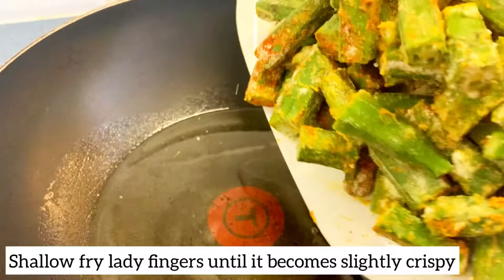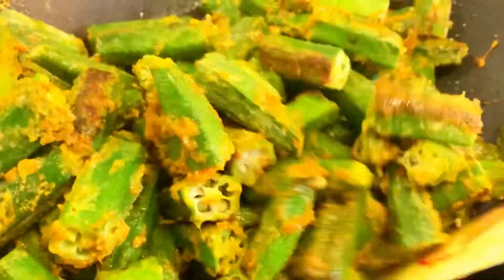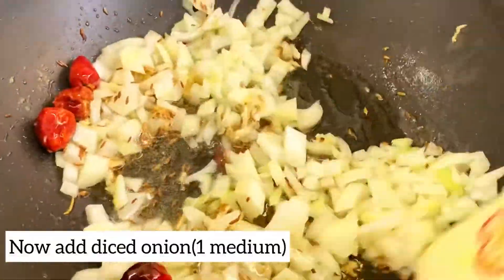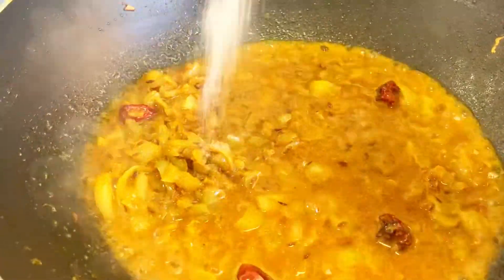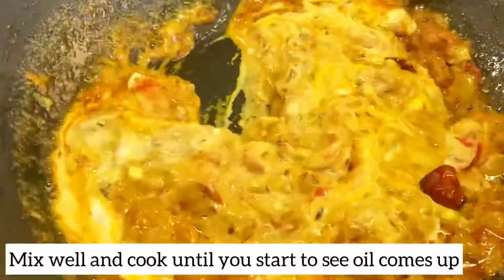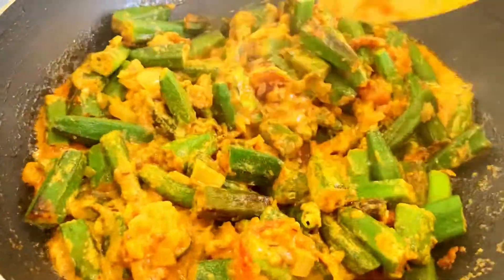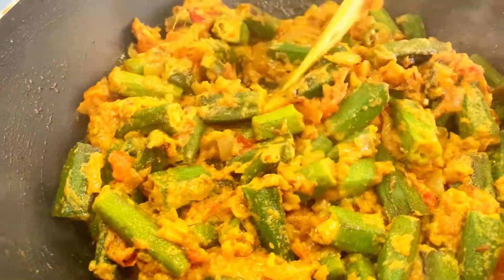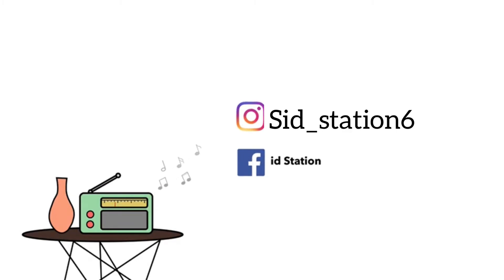Bhindi Masala | Masalaydar Bhindi | New Style Bhindi | Sid Station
Bhindi masala is a healthy dish made with okra or lady finger whatever you call it whole and ground spices, onions & tomatoes. This semi dry curry made goes very well as a side with rice or roti. It is mildly spicy, hot & full of flavors that comes from the pan fried bhindi and garam masala.

Ingredients:

Step 1:

Coating for LadyFinger:

Okra/lady finger/ Bhindi  500 gms(wash & cut in big pieces)
1/2 teaspoon red chilly powder
1/2 teaspoon turmeric powder
Salt to taste
1 tablespoon gram flour

Mix well and shallow fry until golden in color.

Step 2:

Masala preparation:

In a pan add oil,
Put 1 teaspoon cumins seeds
& 3-4 button red chillies, stir well then add
1 teaspoon chopped or grated Garlic stir well then add 1 medium diced Onion, cook until translucent, add a little water to soften the onions do not brown the onions then add 1 large or (2 medium)size tomatoes cut in cubes or sliced. Cook until soften.
Add 1/2 teaspoon red chilly powder , 1/2 teaspoon turmeric, 1/2 teaspoon garam masala powder , 1 teaspoon coriander powder mix well .
When tomatoes and onions is well combined add
3 tablespoons of thick yogurt.
Mix well or until the oil comes up and then add fried lady fingers to it.
Cover and let it cook for 10 minutes.
And it is ready to be served with ROTI, NAAN, PARATHA OR RICE..

Musician: @iksonmusic